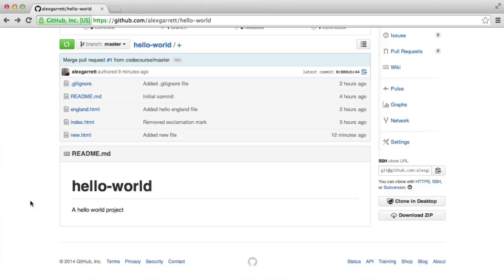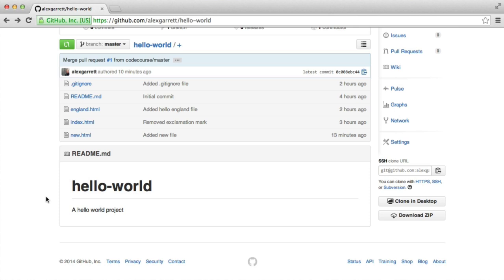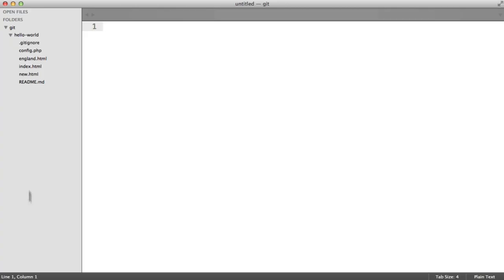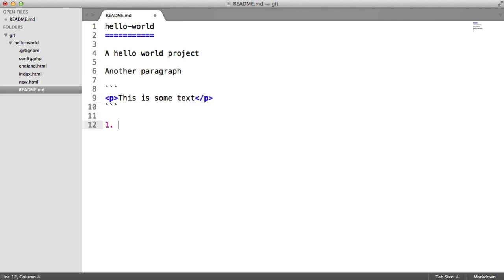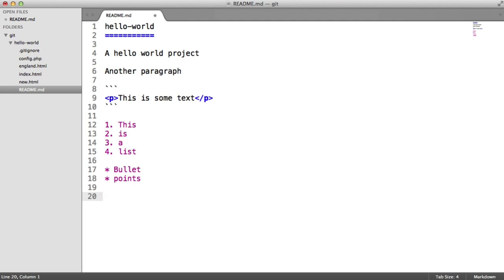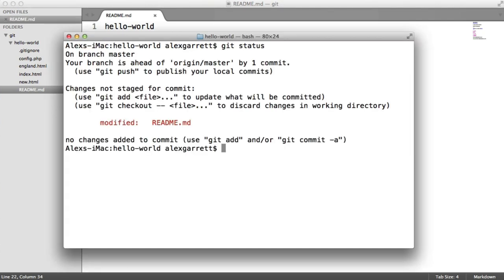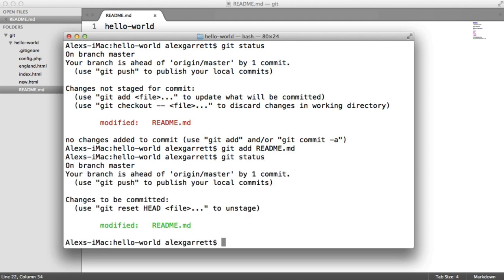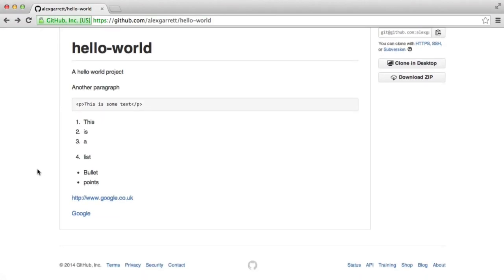Git & GitHub: Readme File (11/11)